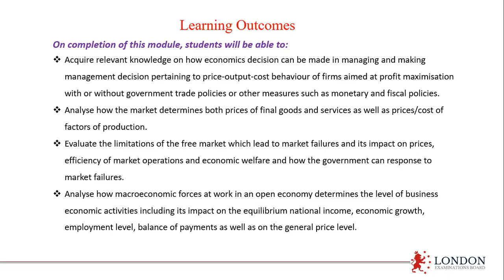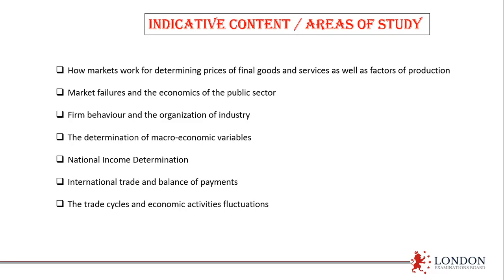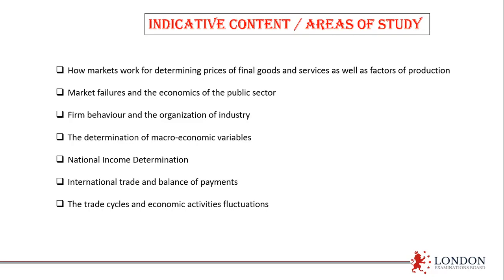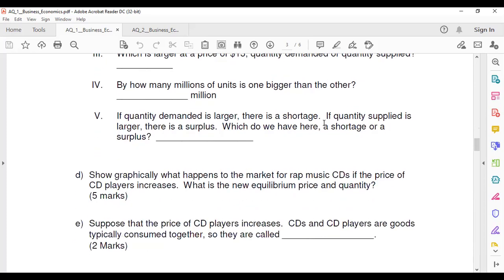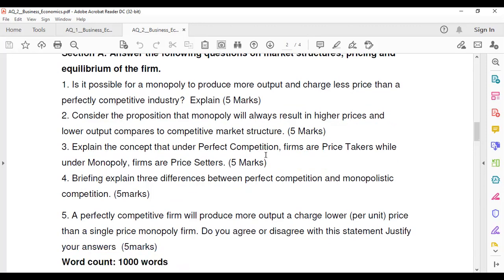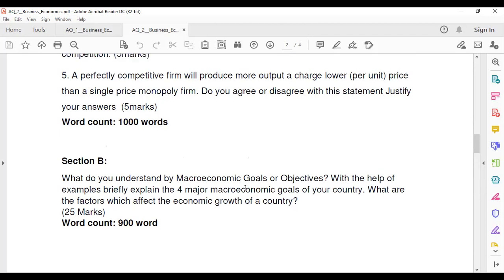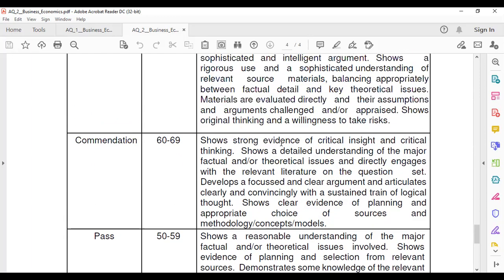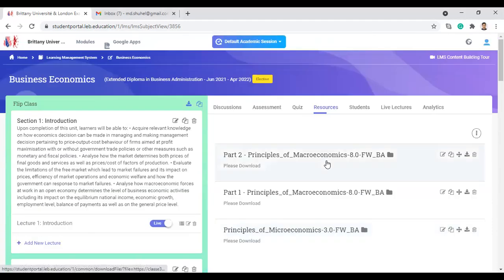Business Economics Module Briefing session